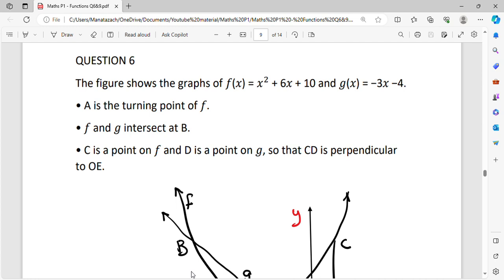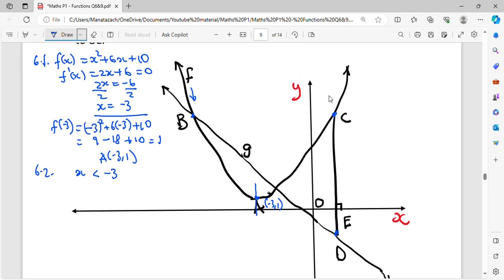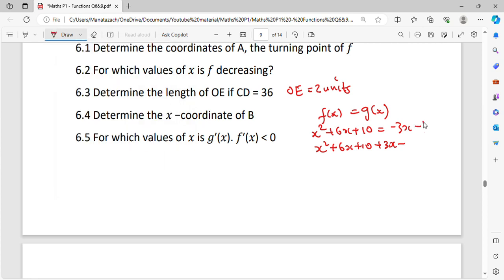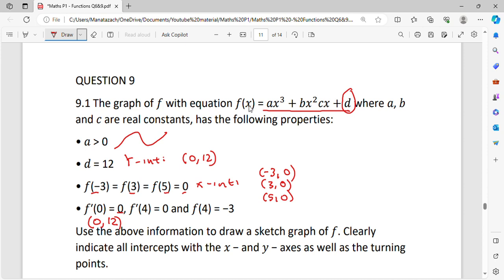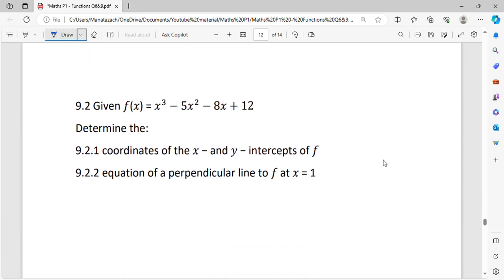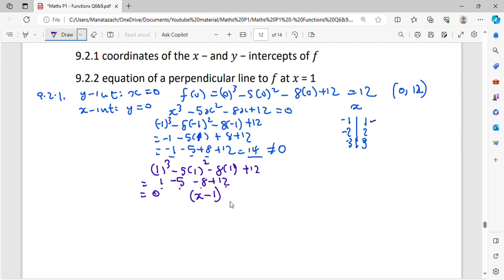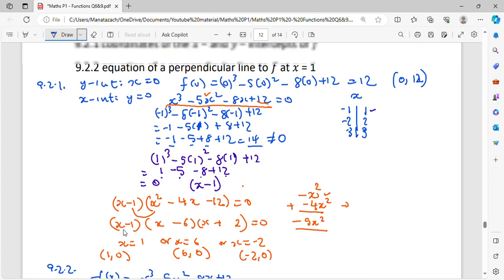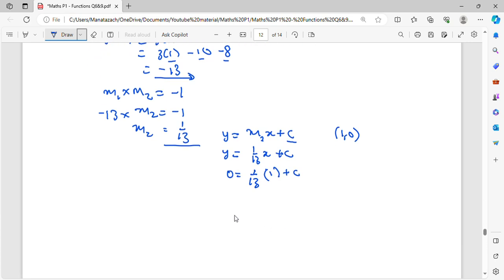Algebra Functions Parabola, Straight & Cubic Part 11